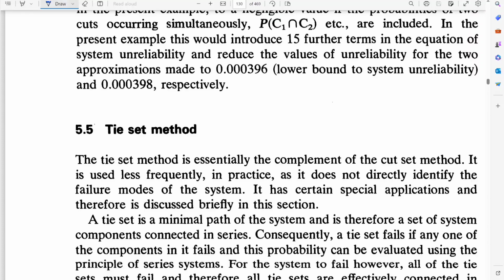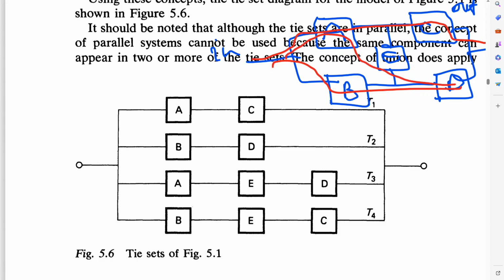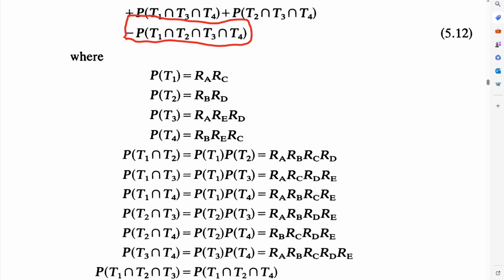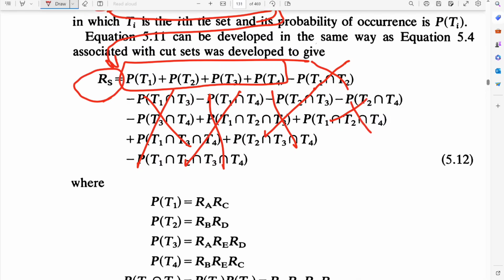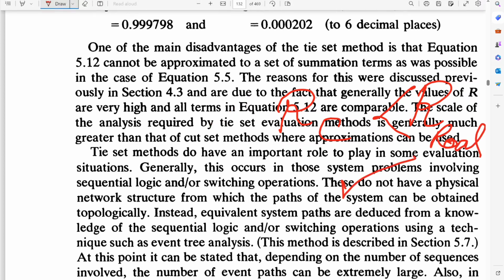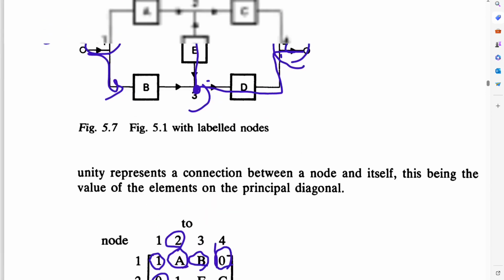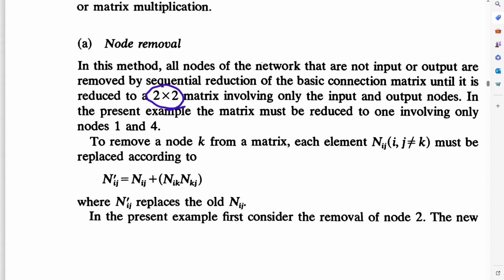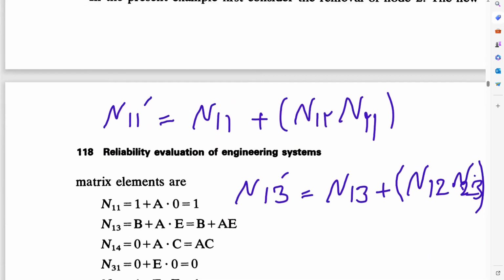Reliability. session13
In this video part of chapter 5 of bilinton book is presented which is about Tie set and conection matrix